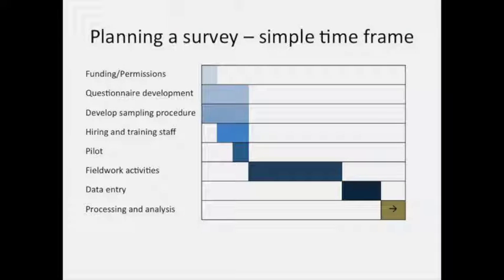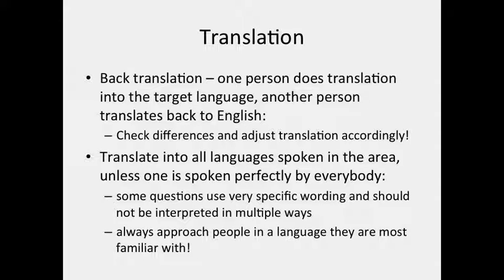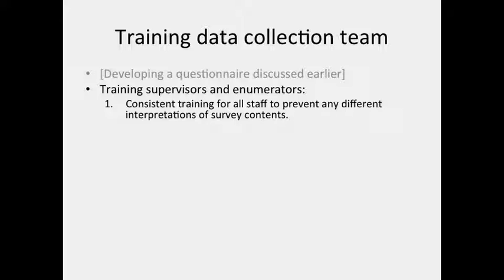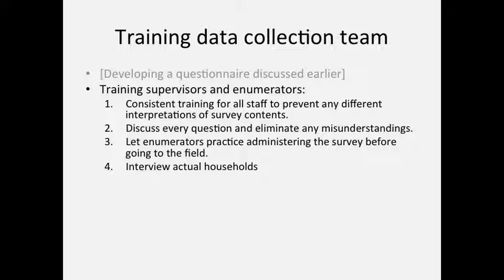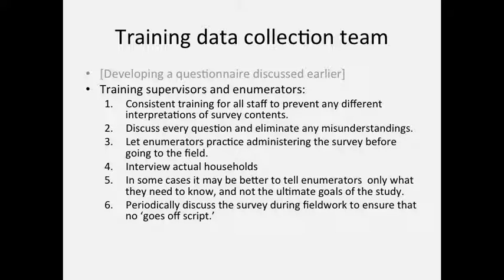PIN elearning DC Module 4 1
PIN elearning - Data Collection - Module 4, part 1